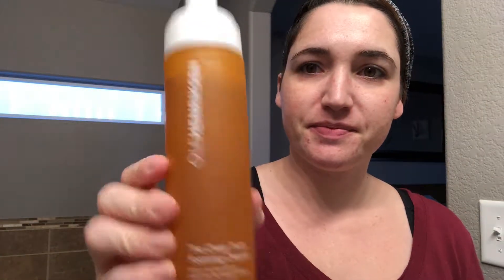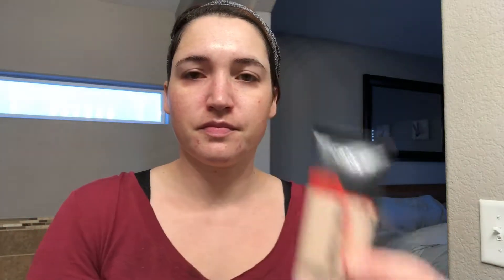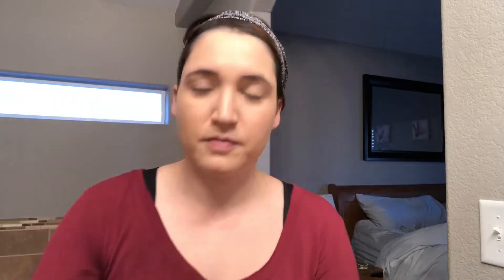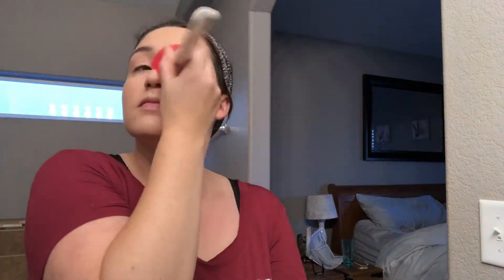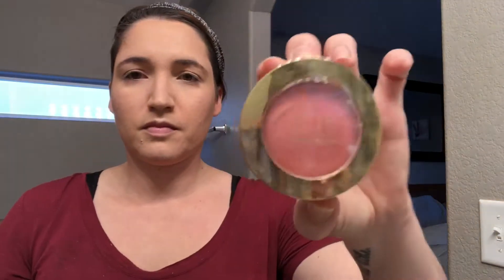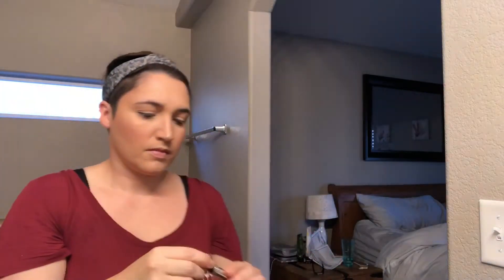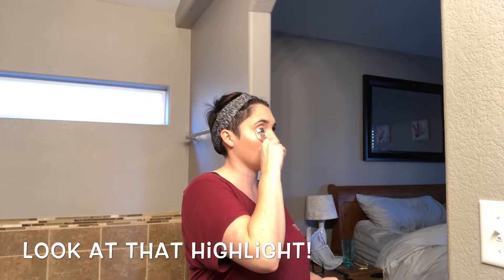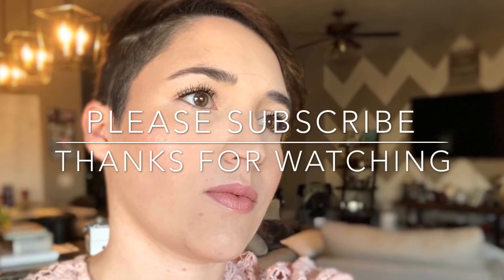Quick//Easy Make-up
Hey everyone, this is my everyday makeup routine. It’s quick and easy, which is what we all need right?